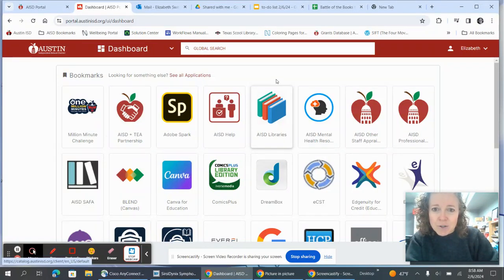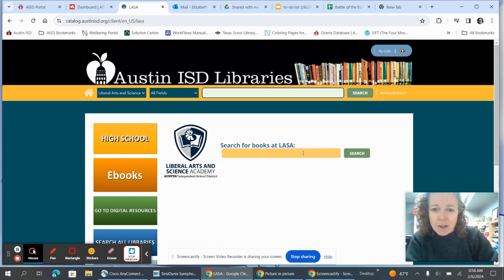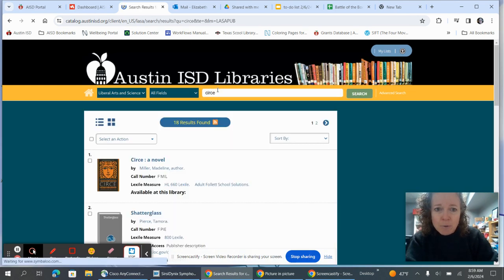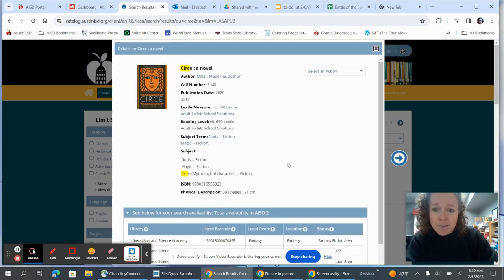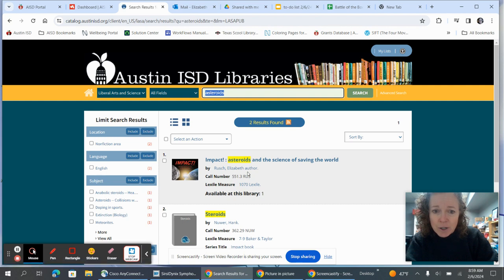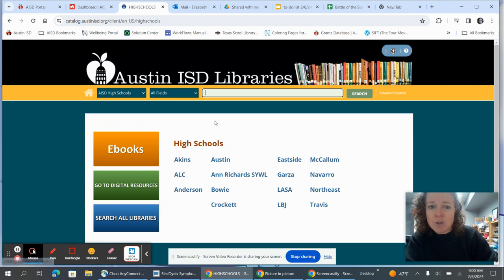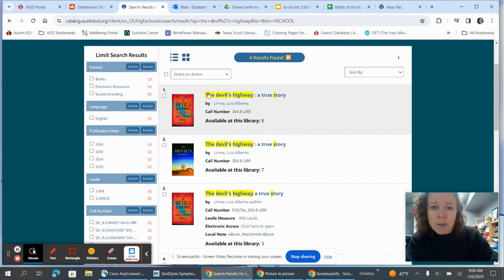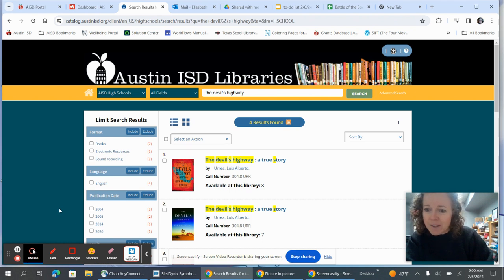How to use the catalog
Looking for a book in the LASA Raptor Library?  Check our catalog!  Or check the entire AISD catalog because I can get any book for you through inter-library loan.